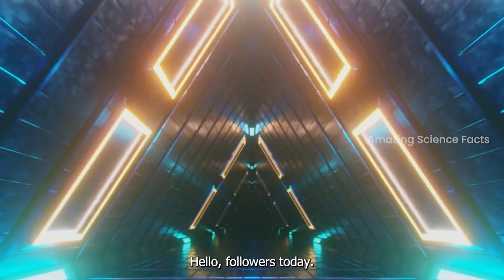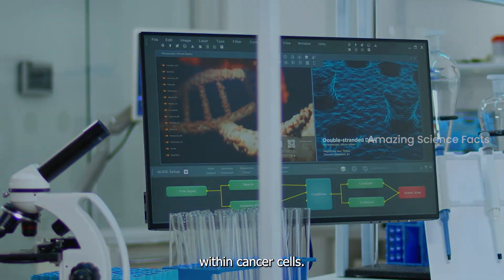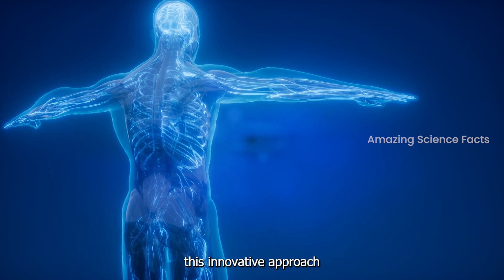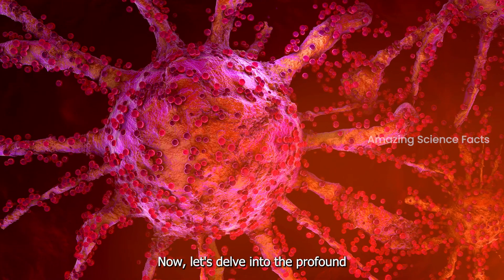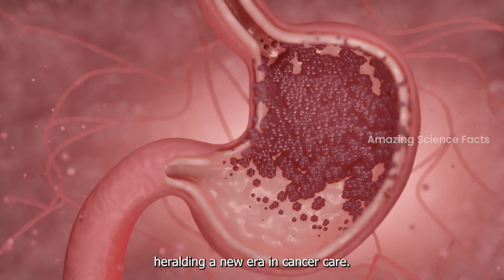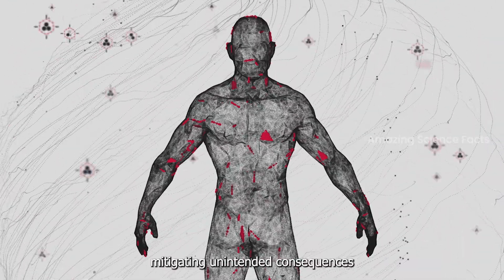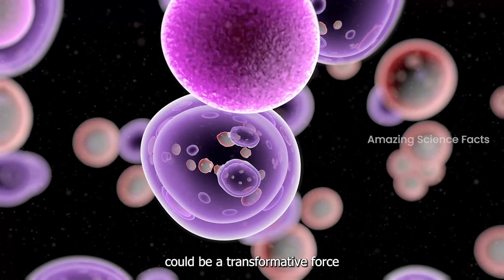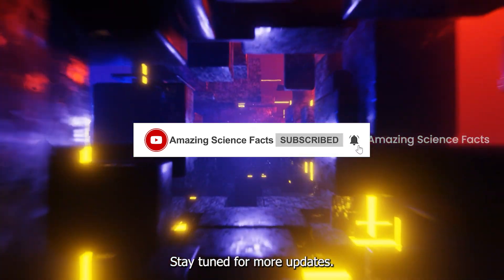The 'Kill Switch': Revolutionizing Cancer Treatment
Explore the future of cancer treatment with the groundbreaking "kill switch." Witness a precise mechanism reshaping therapy by triggering self-destruction in cancer cells. Join us in recognizing global efforts to make the "kill switch" a transformative force in fighting cancer.